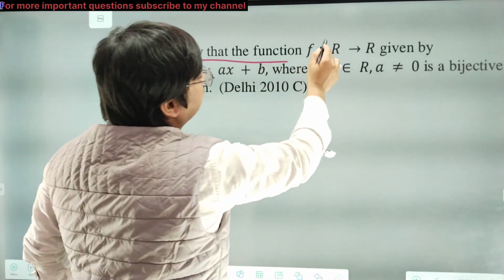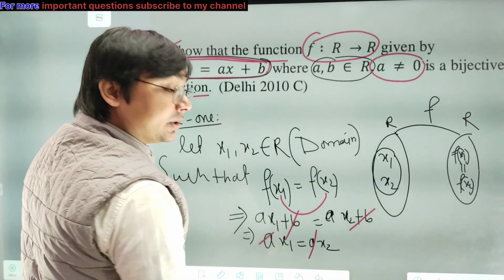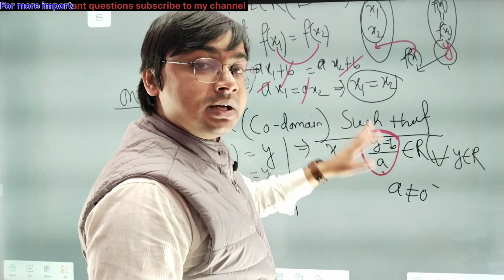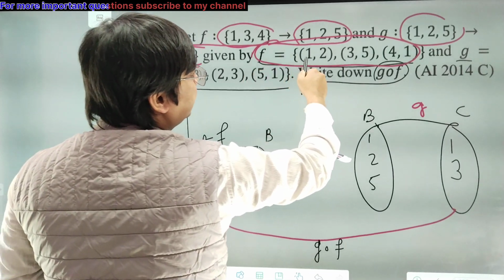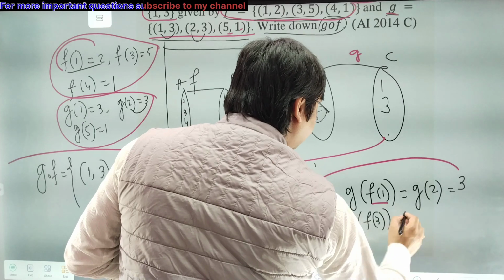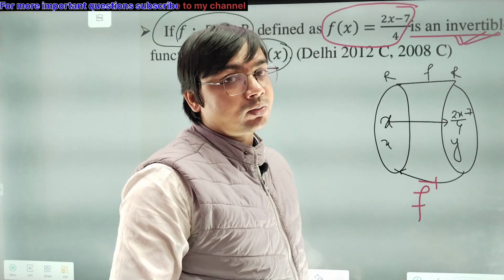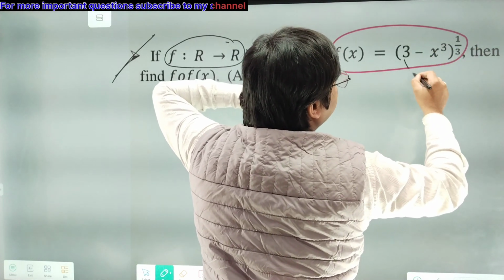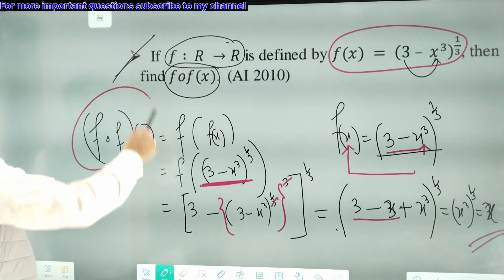CBSE, AHSEC previous year questions paper & their solutions, HS / class 12 final exam -2023, L-12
Previous year question cbse
 papers solved CBSE & AHSEC-2023, Most important questions for final exam for class 12